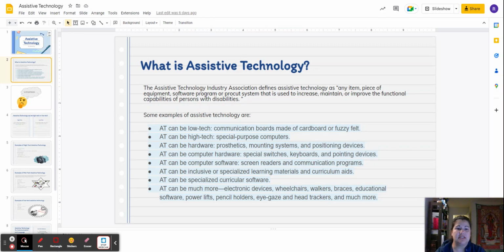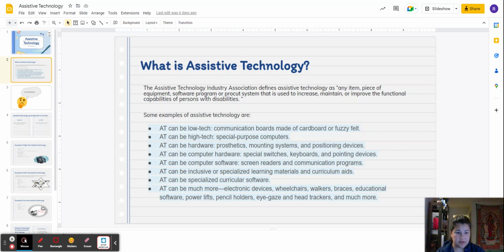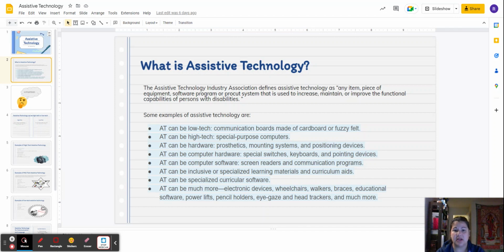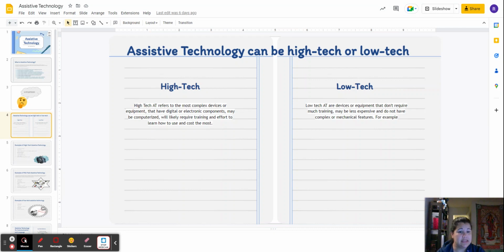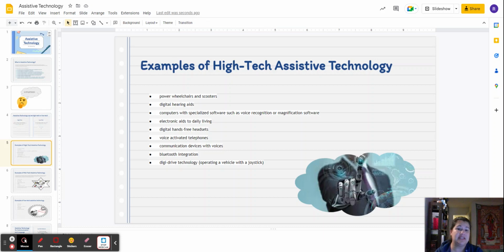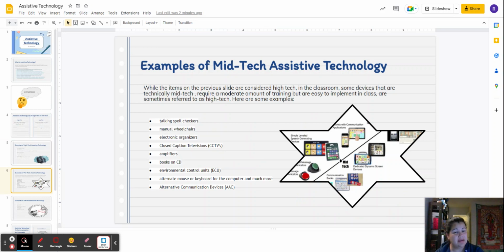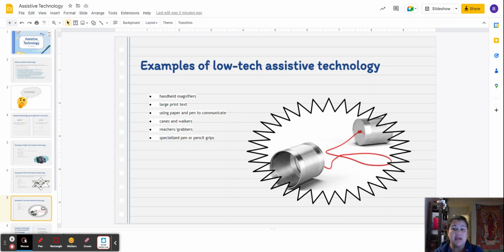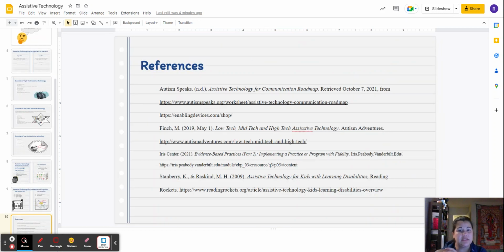Assistive Technology Google Slides